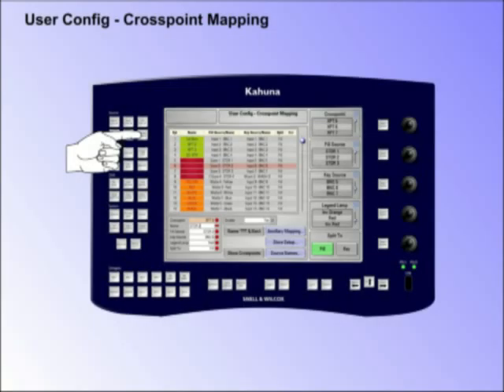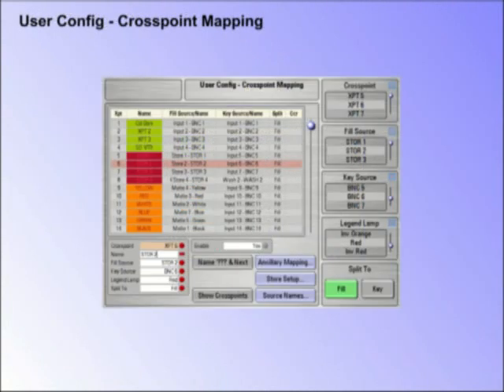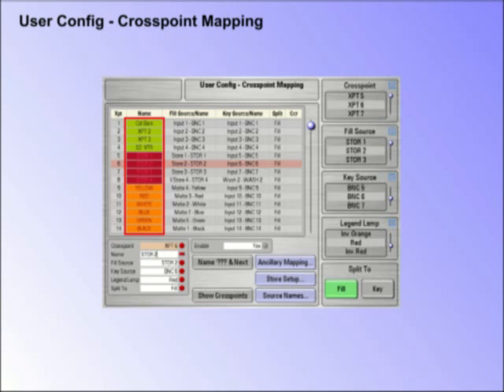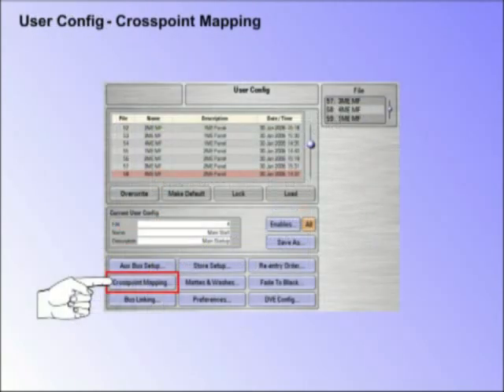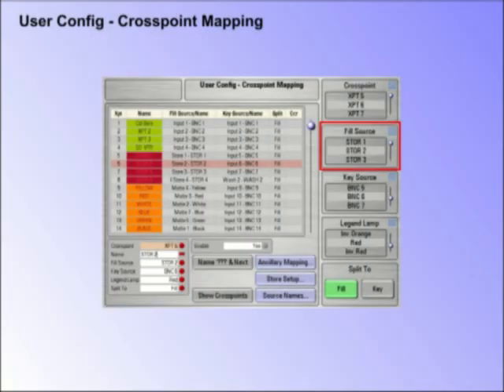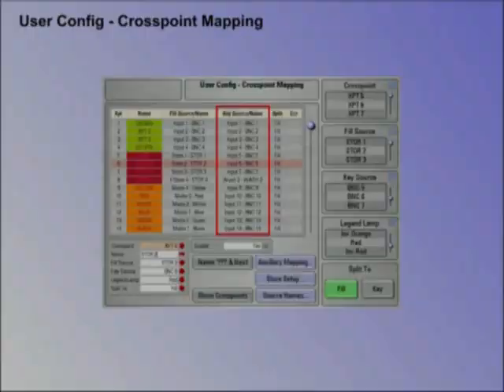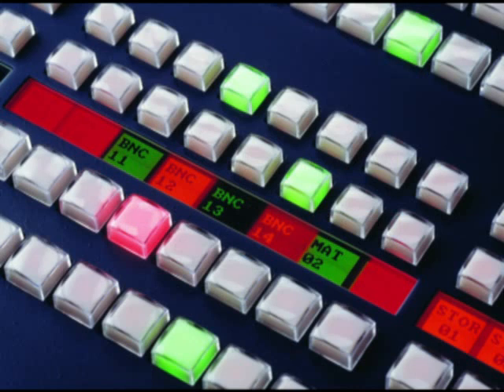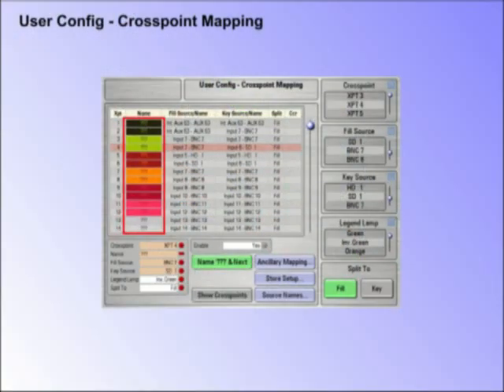Kahuna - Crosspoint Mapping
Tutorial to Kahuna Crosspoint Mapping